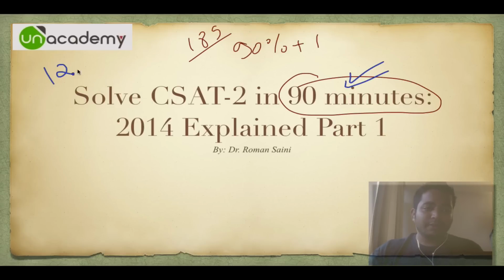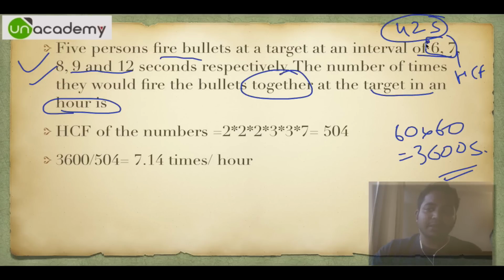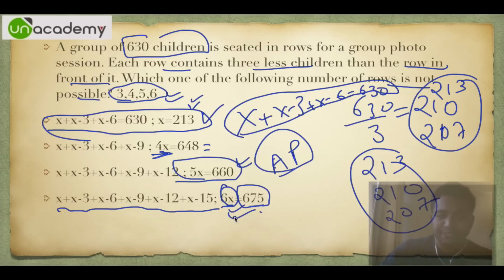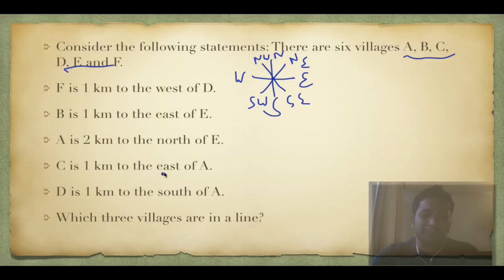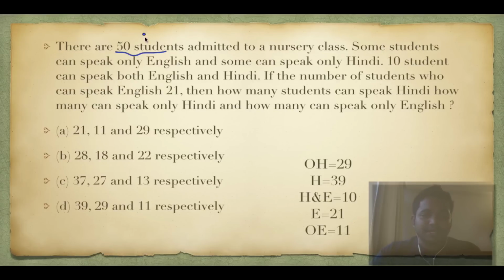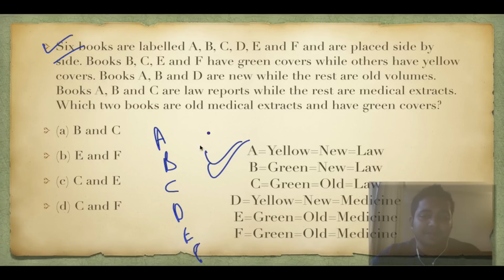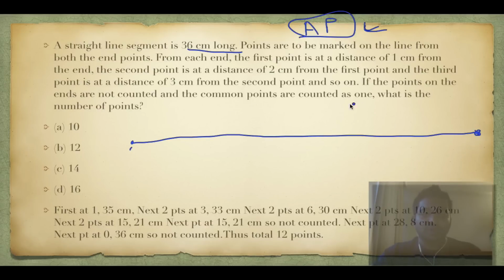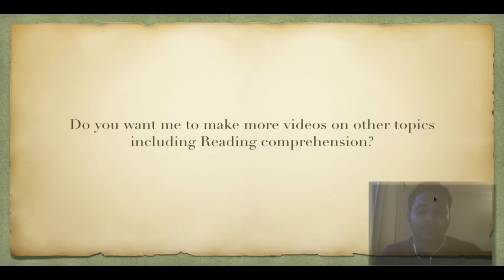Demolish CSAT-2 in 90 minutes or less 2014 Paper: Part 1 IAS Preparation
Solving the questions in real time with the feelings and pressures of examination hall, Roman Saini tells you exactly how his mind works to tackle all the questions, armed with nothing but plain old common sense. Video by Unacademy for IAS Preparation. How to prepare for IAS exam, Best IAS Coaching, IAS Civil Services Syllabus, Study Material for IAS Exam, IAS Civil Services Exam, UPSC Preparation, Tips for IAS, Material for IAS Preparation, UPSC Exam Material, IAS How to prepare, Other good resources: Mrunal and Clearias , IAS preparation tips, How to prepare for IAS 2015